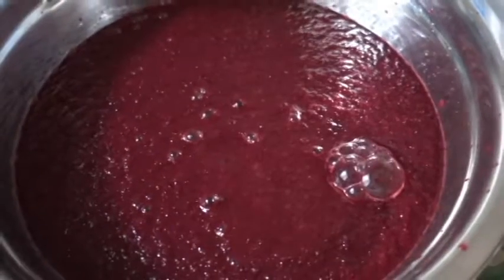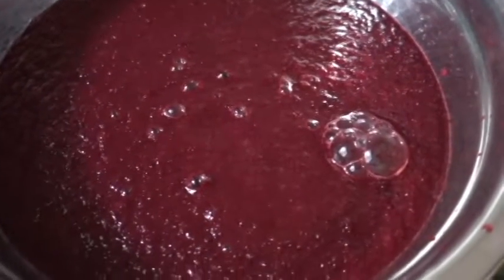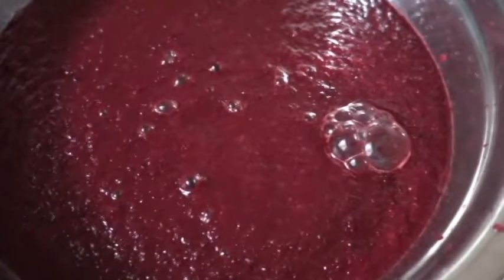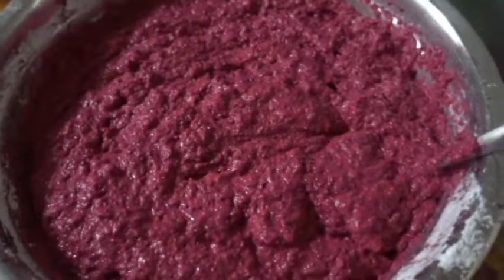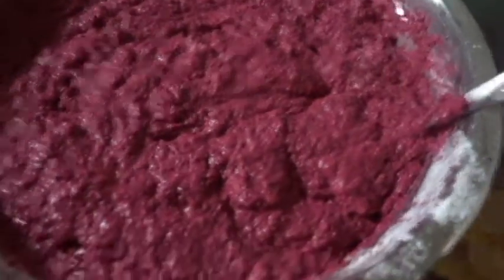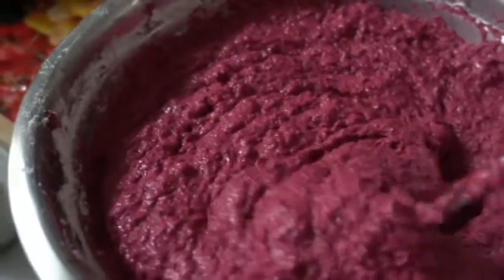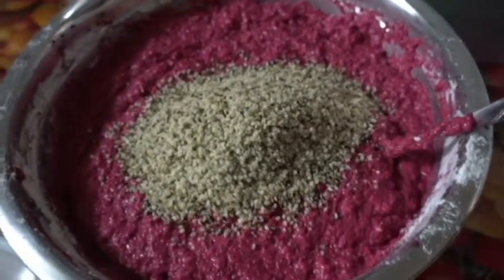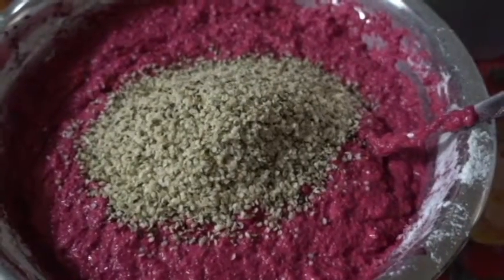Beet The Sweet Potato Burgers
It may be a terrible pun, but it is delicious.